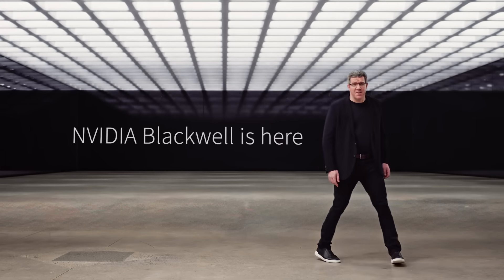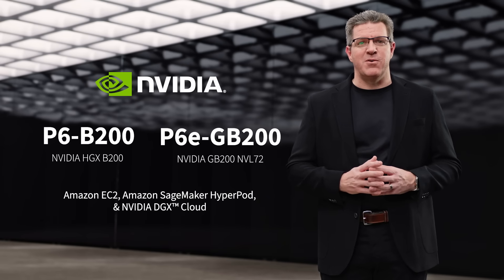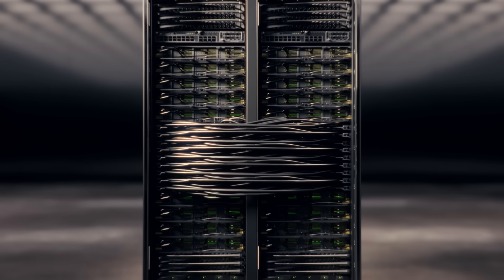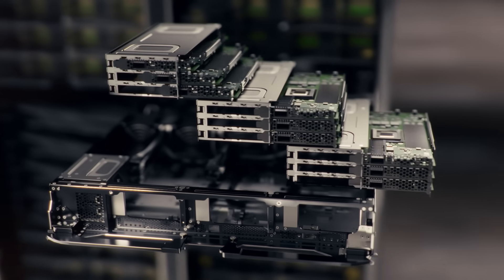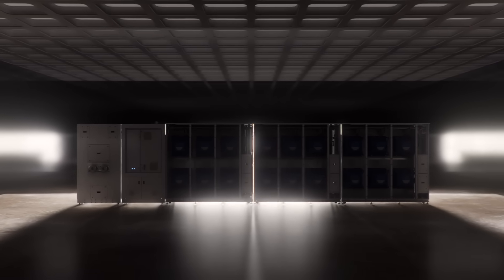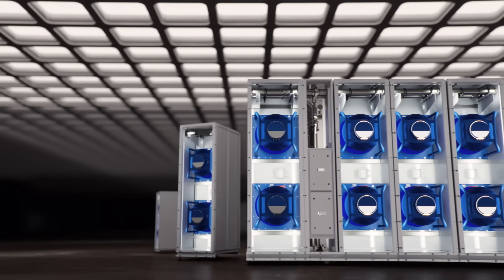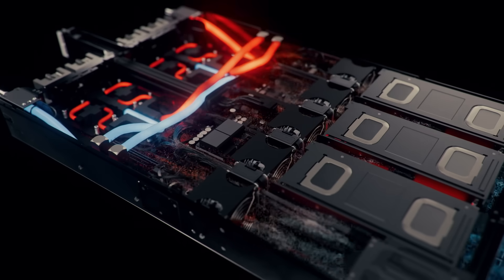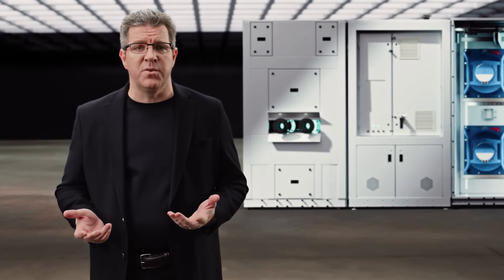Introducing Amazon EC2 P6e-GB200 UltraServers: Powering Frontier AI at Scale | Amazon Web Services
P6e-GB200 UltraServer brings together 72 NVIDIA Blackwell GPUs working as a unified system, designed for training and deploying frontier AI models. Accelerated by NVIDIA GB200 NVL72 and built on decades of AWS innovation across compute, networking, and managed services, it delivers the infrastructure capabilities needed for today's most demanding AI workloads.

Why AWS?